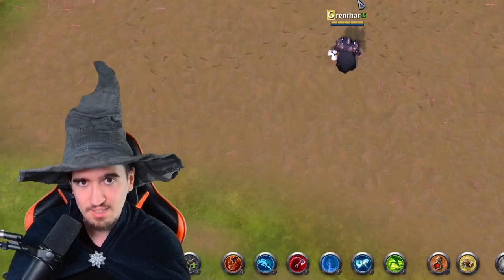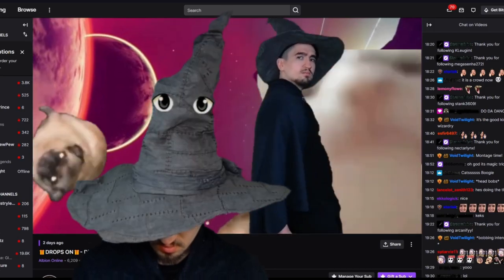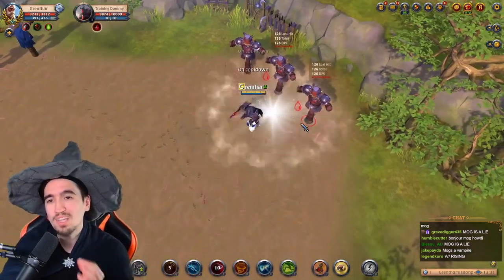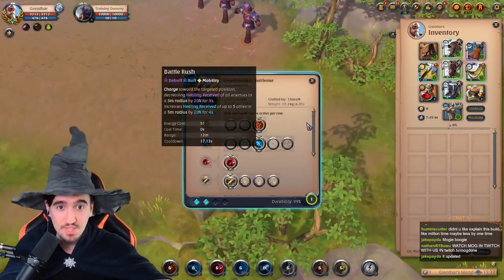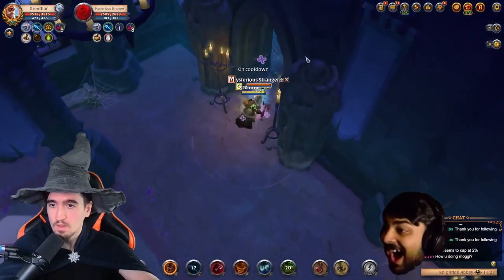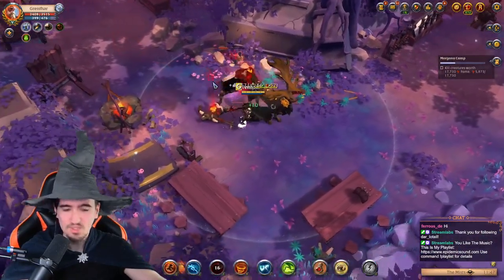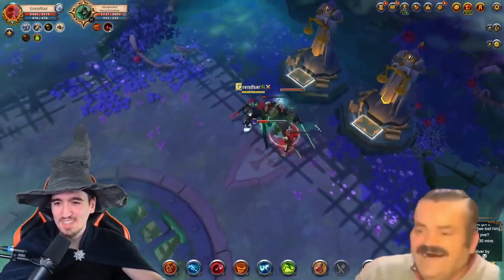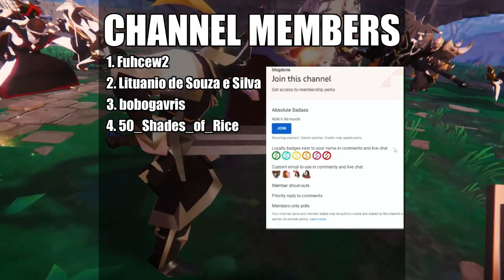Dominate the Battlefield: The Top Most Versatile Albion Online Build Revealed!